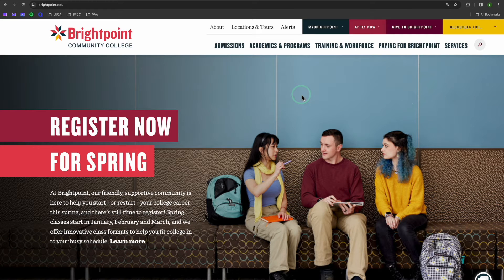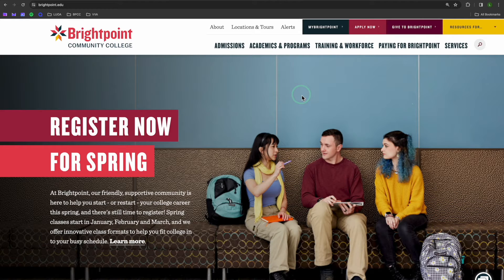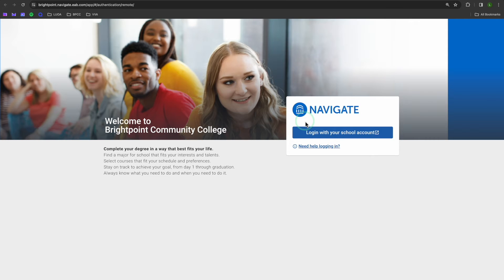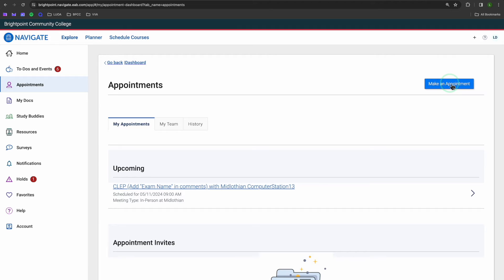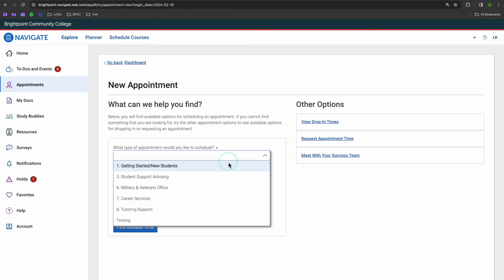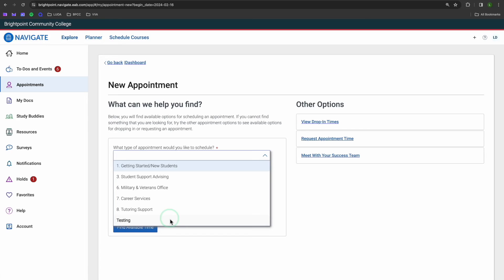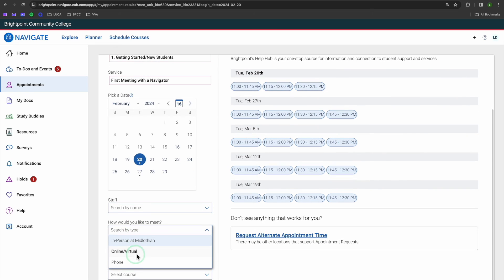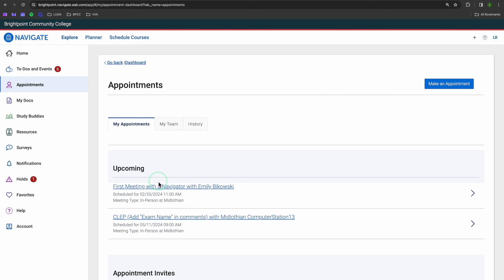How-To: Set up Appointments in Navigate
Learn how to set up appointments with advisors in others using Navigate Student. Learn more about Navigate and other technology used by Brightpoint students